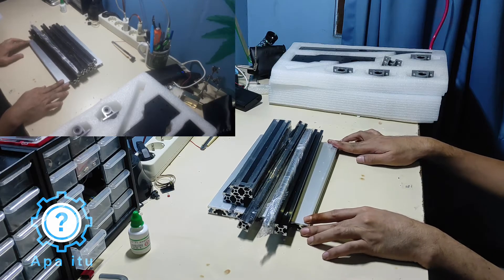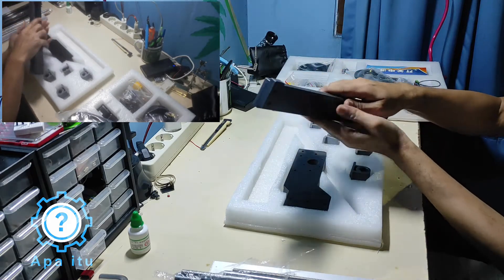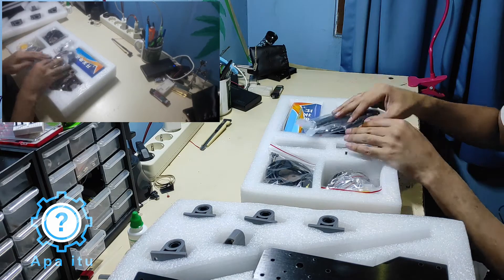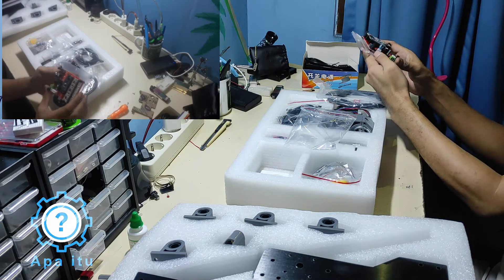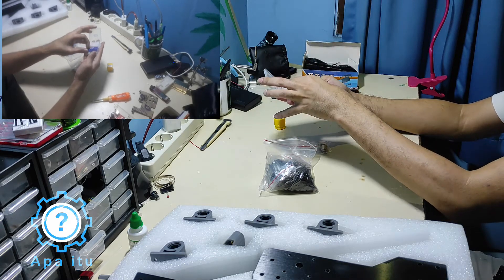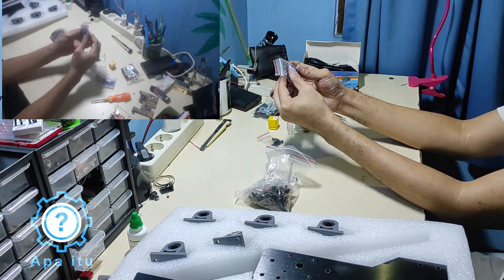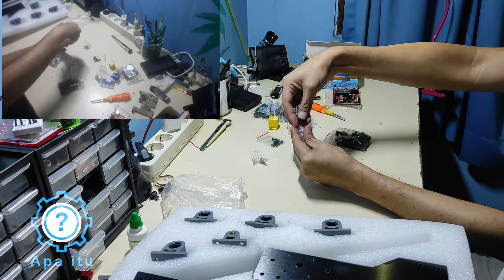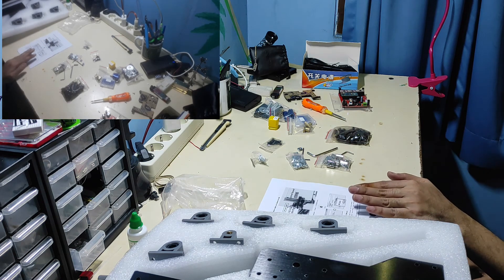Unboxing - 3018 CNC Arduino Nano based PCB Maker Part 1 (Subtittled)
3018 CNC "PRO?" dengan arduino based grbl controller. Perangkat ini rencananya saya pakai untuk cutting pcb maupun engravir benda benda lunak seperti acrylic, mdf. Mungkin juga untuk engravir aluminium. Tentunya untuk cutting metal perlu dilakukan adjustment atau upgrade.

3018 CNC "PRO?" dengan arduino based grbl controller. Perangkat ini rencananya saya pakai untuk cutting pcb maupun engravir benda benda lunak seperti acrylic, mdf. Mungkin juga untuk engravir aluminium. Tentunya untuk cutting metal perlu dilakukan adjustment atau upgrade.

Selamat menyimak.